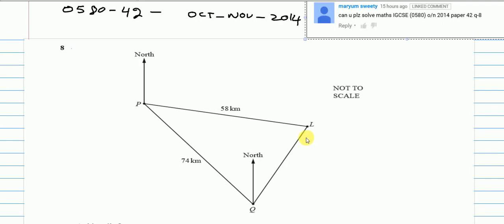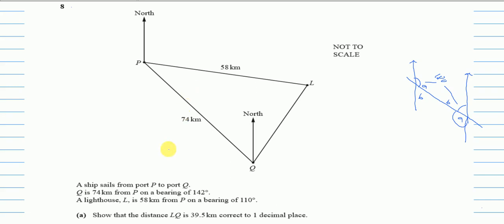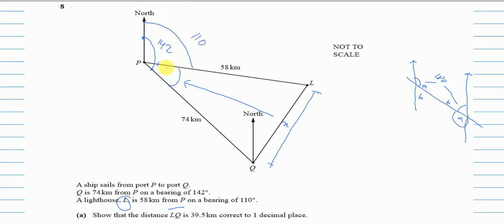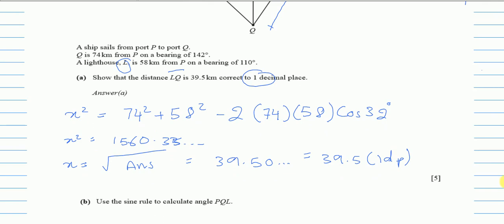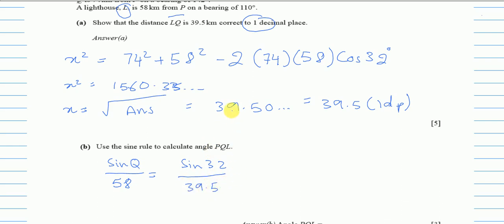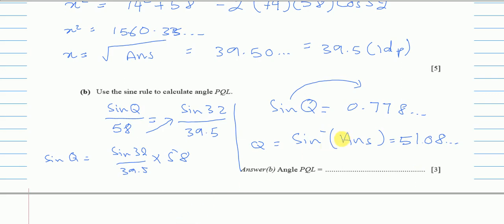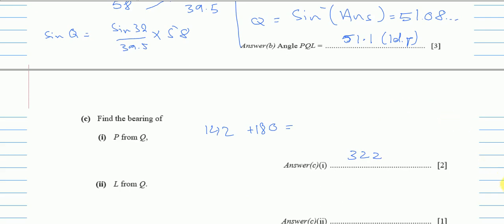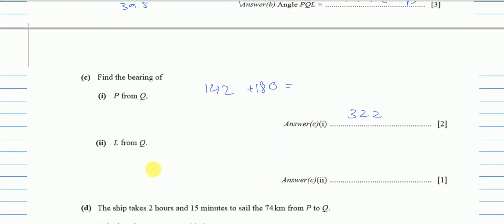REQUEST┇QUESTION 8┇ IGCSE MATHS 0580 ┇ PAPER 4 (42) ┇OCT NOV 2014┇WORKED SOLUTION